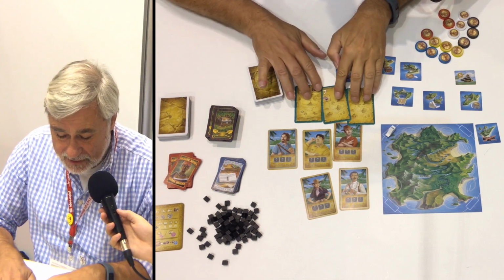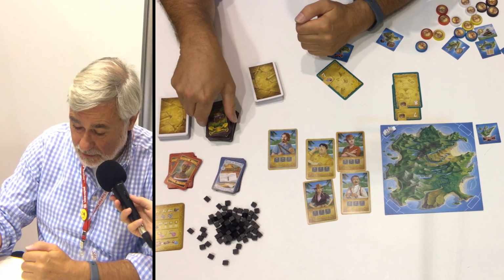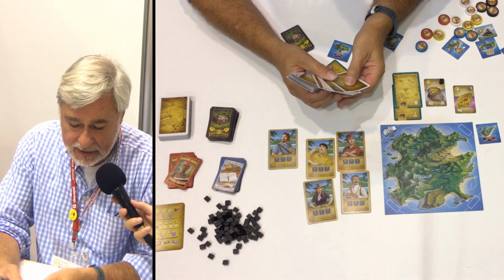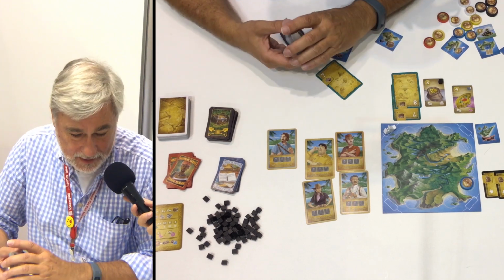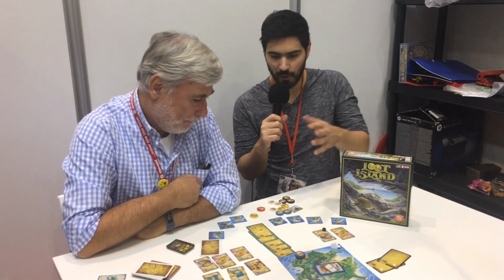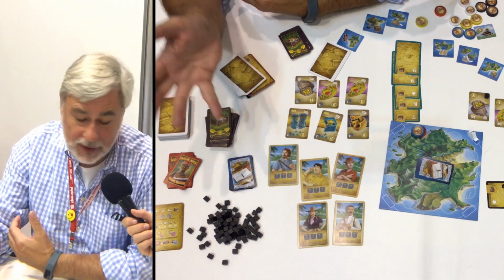Essen 2017 - Loot Island - What's your game - VOSTFR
Ludovox est à Essen pour couvrir cette édition 2017 de l'Internationalen Spieltage SPIEL.

Nous sommes sur le stand de What's your game et nous avons rencontré Aaron Haag qui nous parle du jeu : Loot Island

Crédits musique générique : Blur : Song 2